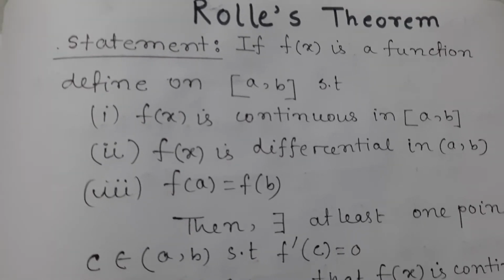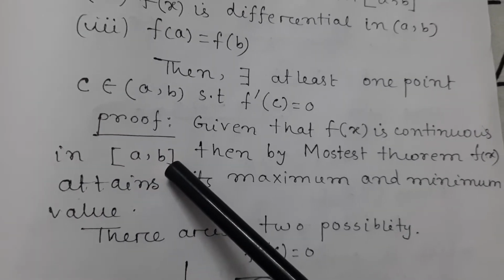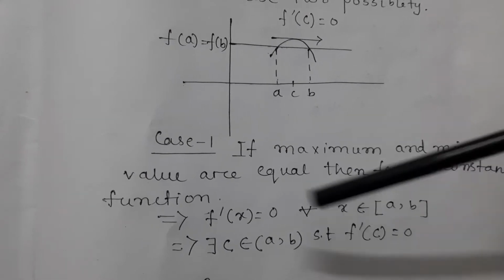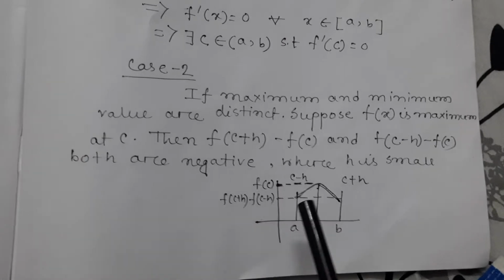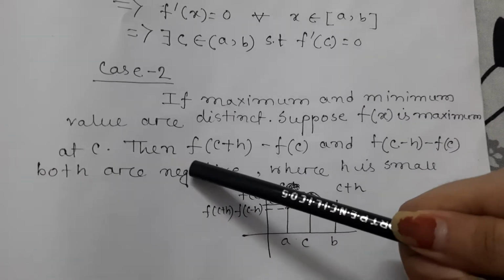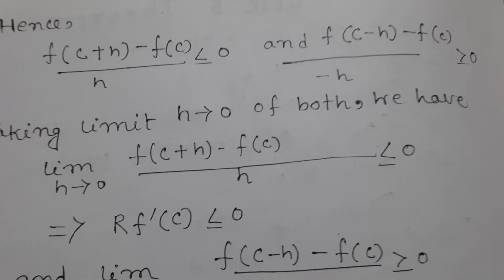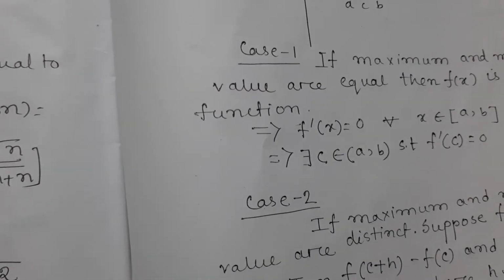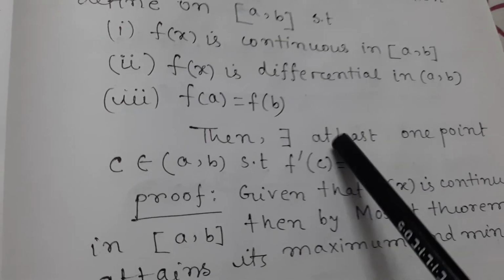Rolle's Theorem || Differentiation